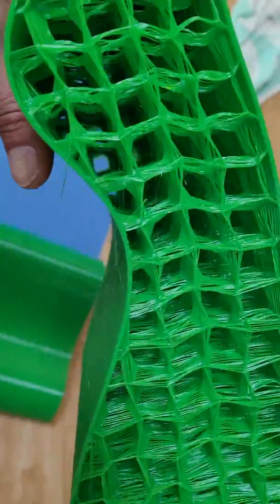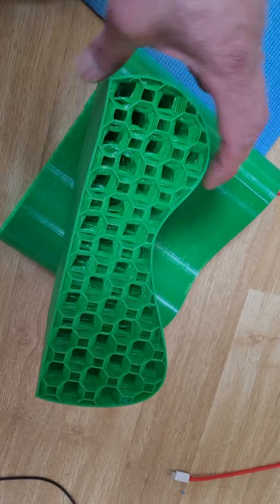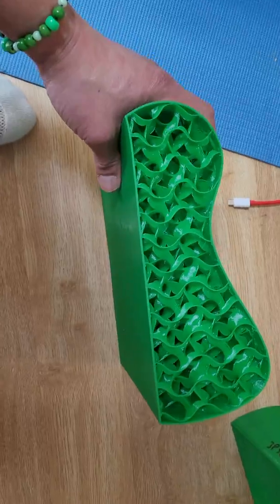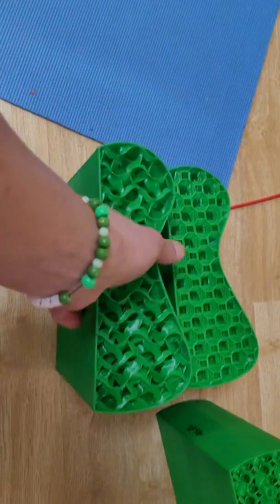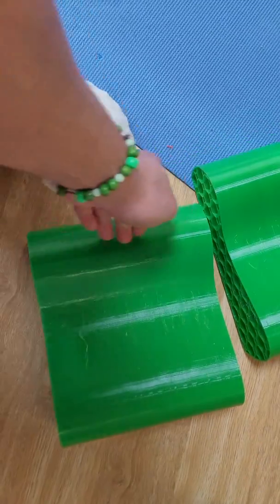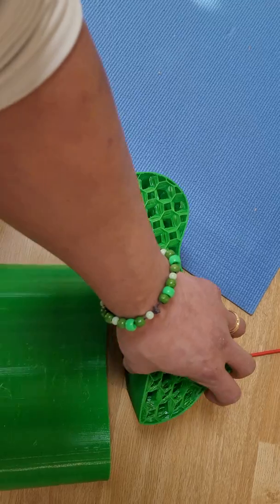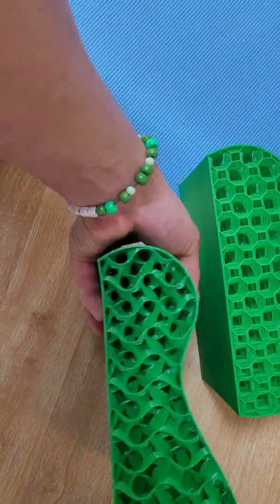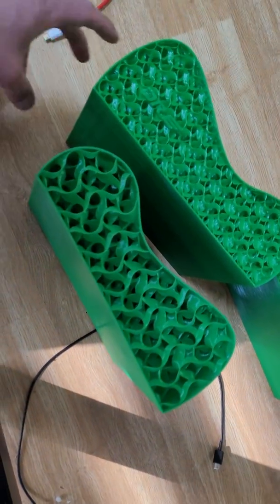3D Honeycomb Infill NOT recommended for TPU flexible filaments!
3D Honeycomb Infill NOT recommended for TPU flexible filaments!